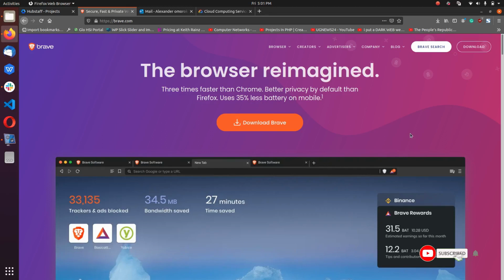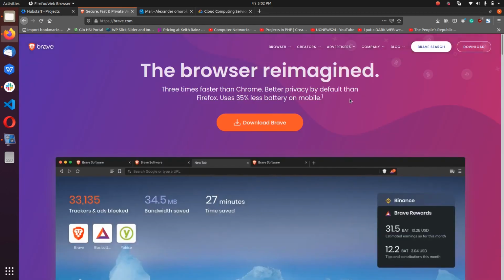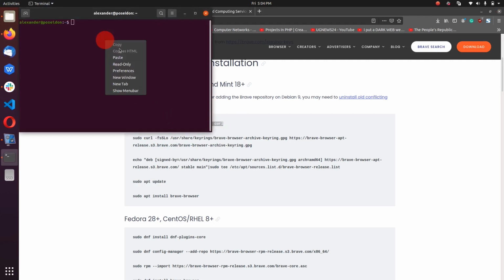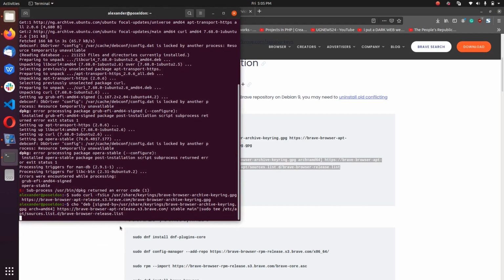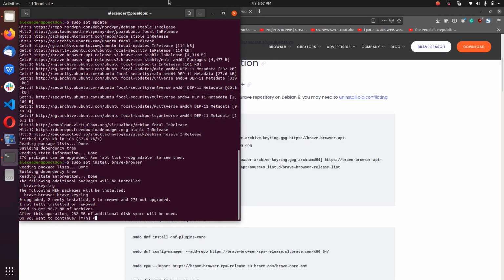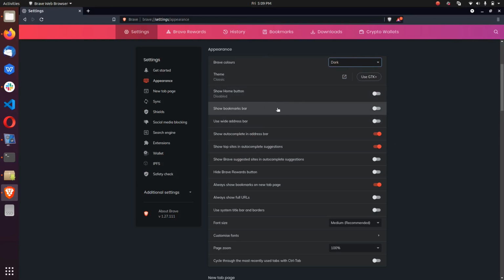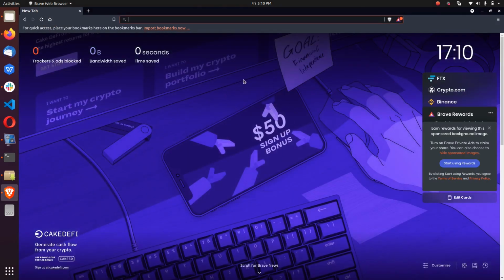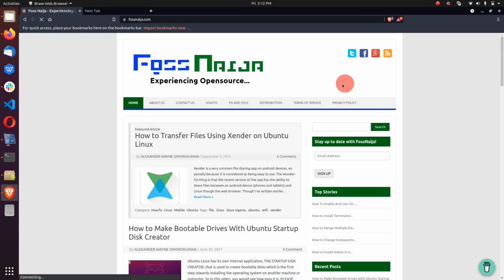Brave Web Browser Installation on Ubuntu Linux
In this video I would show you how to install Brave web browser in Ubuntu linux in simple and easy step-by-step method.